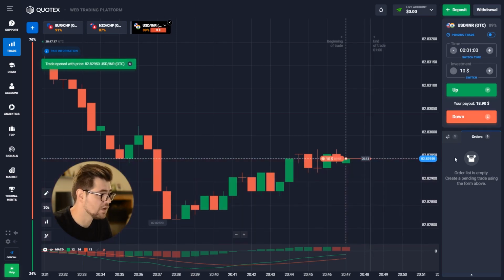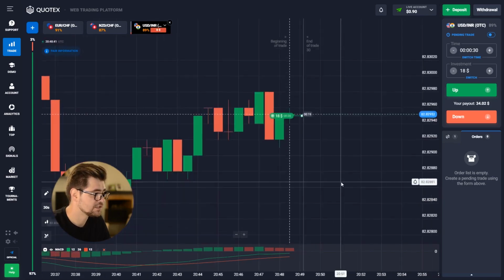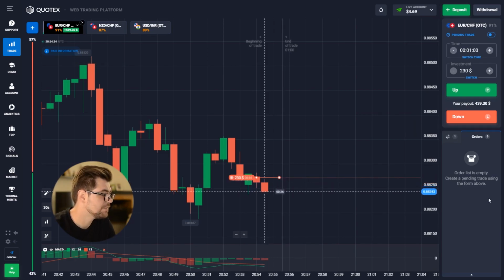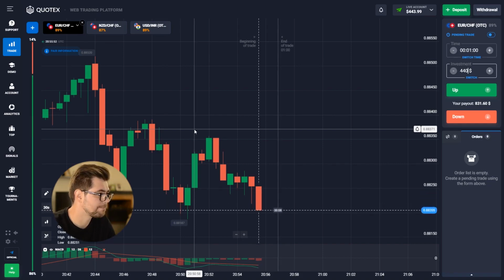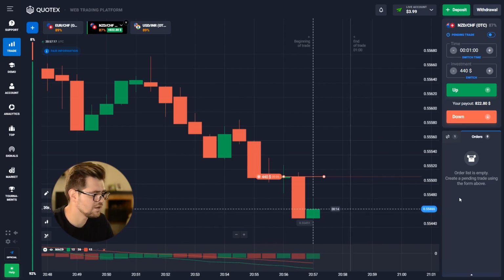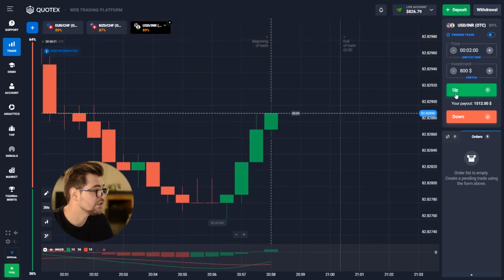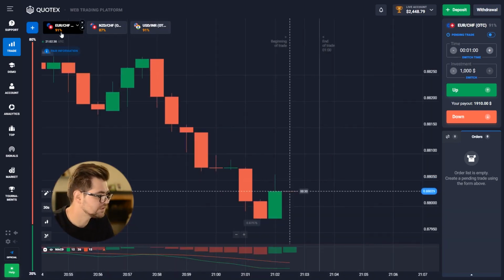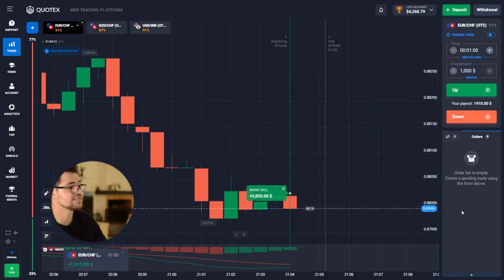🔥 SECRETS OF INVESTING in BINARY OPTIONS - Profitable Strategy _ Invest Money _ Guide to Investing